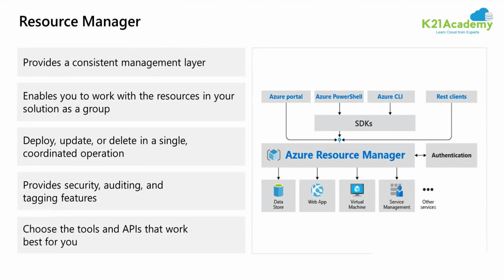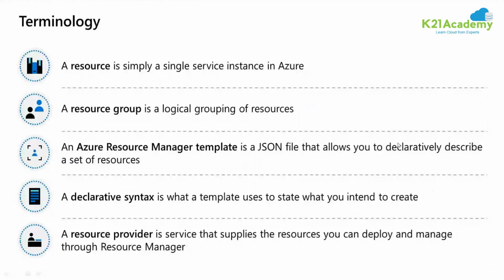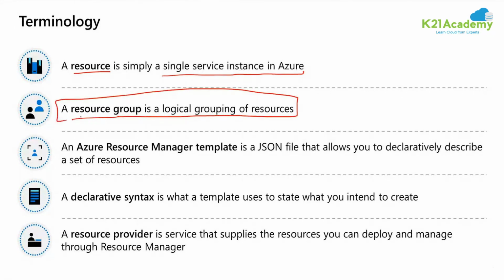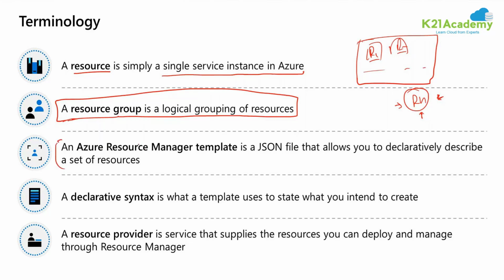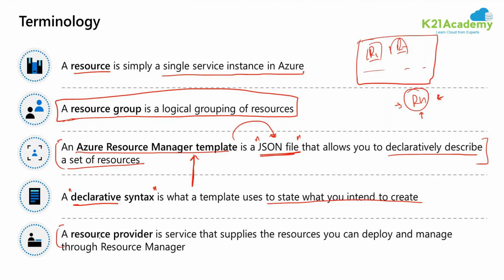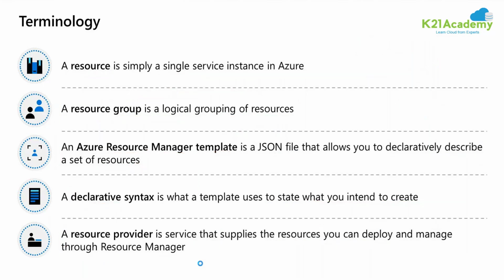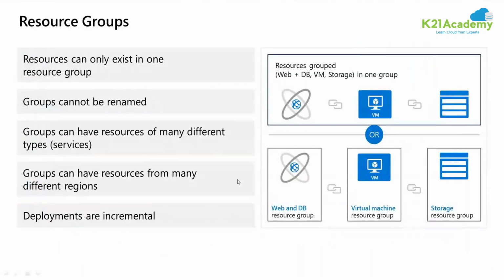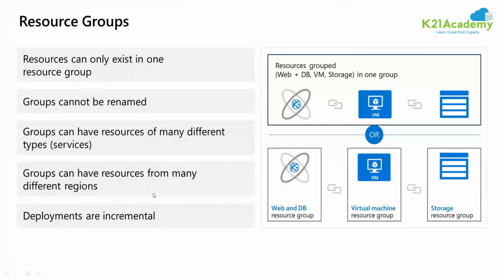Azure Resource Manager | AZ-104 | K21Academy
🚀 What is Azure Resource Manager

👉🏻 Azure Resource Manager provides consistent management layer.
👉🏻 It enables you to work with resources in your solution as a group.
👉🏻 It deploy,update or delete in a single, coordinated operation.
👉🏻 Azure Resource Manager provides security,auditing and tagging features.
👉🏻 It chooses the tools and APIs that are best for you.
👉🏻 An Azure Resource Manager template is a JSON file that allows you to declaratively  describe a set of resources.
👉🏻 A resource provider is a service that supplies the resources you can deploy and manage through Resource Manager.

🧐 Want to know more about Azure Resource Manager!

to start your Journey.

𝐉𝐨𝐢𝐧 𝐭𝐡𝐞 𝐅𝐑𝐄𝐄 𝐌𝐚𝐬𝐭𝐞𝐫𝐜𝐥𝐚𝐬𝐬 𝐨𝐧 [AZ-104] 𝐌𝐢𝐜𝐫𝐨𝐬𝐨𝐟𝐭 𝐀𝐳𝐮𝐫𝐞 𝐀𝐝𝐦𝐢𝐧𝐢𝐬𝐭𝐫𝐚𝐭𝐨𝐫 𝐂𝐞𝐫𝐭𝐢𝐟𝐢𝐜𝐚𝐭𝐢𝐨𝐧 𝐛𝐲 𝐜𝐥𝐢𝐜𝐤𝐢𝐧𝐠 𝐡𝐞𝐫𝐞 👉🏻

00:00- Introduction
00:15- Resource Manager
01:32- Different Terminologies
03:56- Resource Groups
05:05- Register for our FREE CLASS!